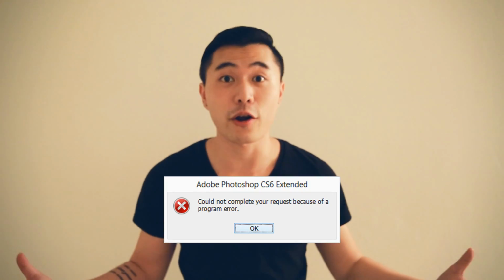Photoshop Fix: Could not complete your request because of a program error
IMPORTANT *update*: There maybe multiple reasons this generic error shows up. This resolution is the one that fixed it for me specifically. If this does not work for you, you may be dealing with another issue. If you have tried my solution and it does not work but have figured it out a different way, please share in comments below so hopefully it can help the next person :-) Thanks!

Did you encounter a "Could not complete your request because of a program error." pop up while you were trying to make changes or save a PSD in Adobe Photoshop? This is definitely a bug in Photoshop that is annoying and does not provide much to go off in terms of troubleshooting. While there could be many reasons for this error to occur, one of the common reasons is the PSD you are working with uses a different Type Engine than what your Photoshop is set to operate on. In order to resolve this problem so you can save to the PSD, you would go to Edit / Preferences / Type and change the Type Engine from East Asian to Middle Eastern and restart Photoshop.